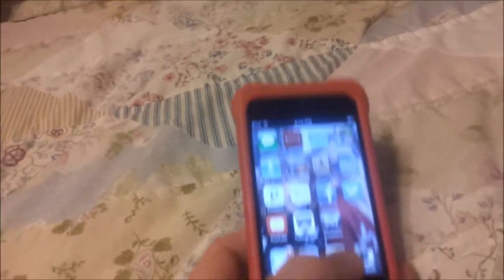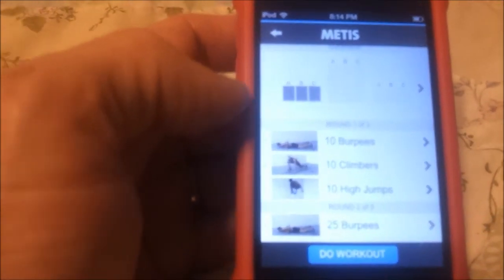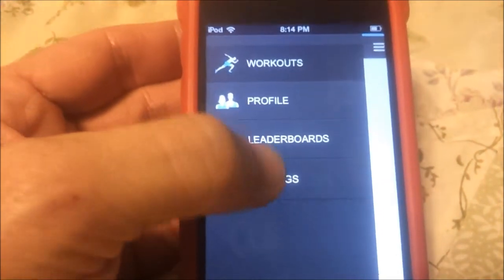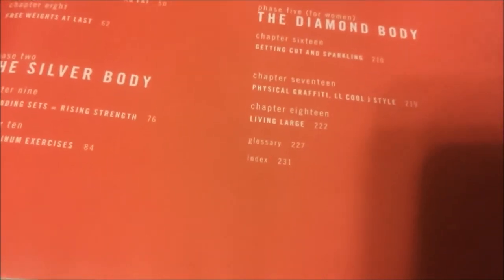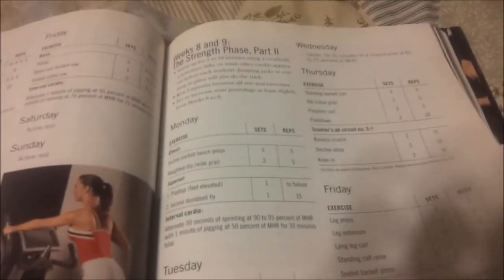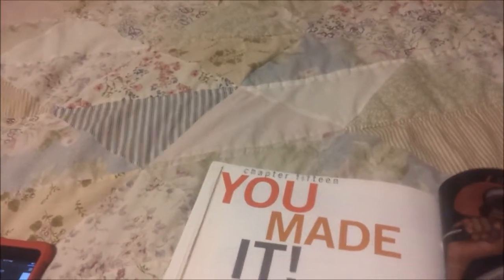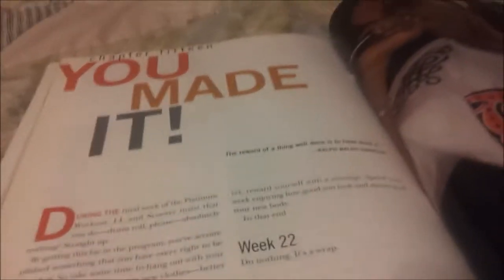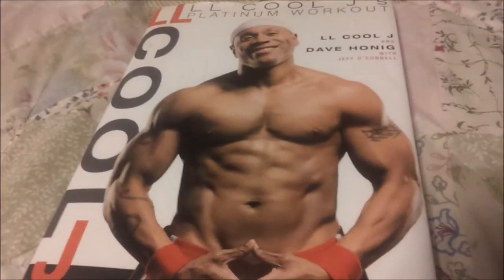Freeletics and L L Cool J Platinum Body Workout together.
I am doing the bodyweight freeletics workouts and L L Cool J Platinum Body Workout together.  L L workout is my strength training and the freeletics is mostly my cardio workout.